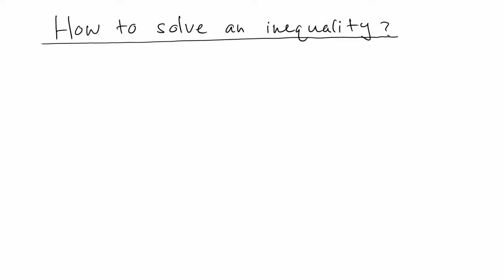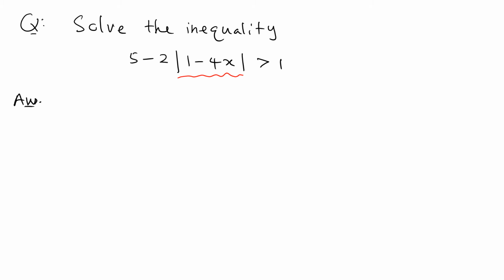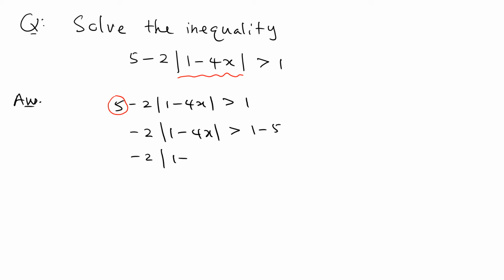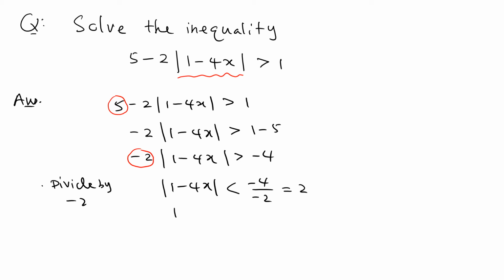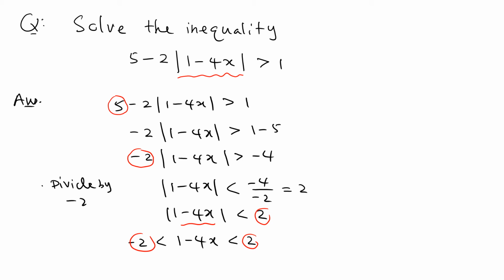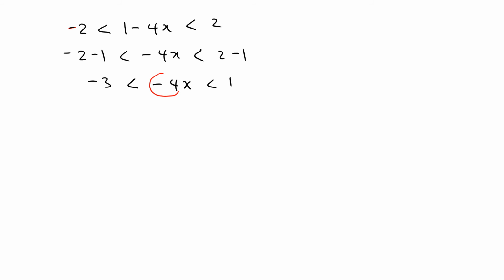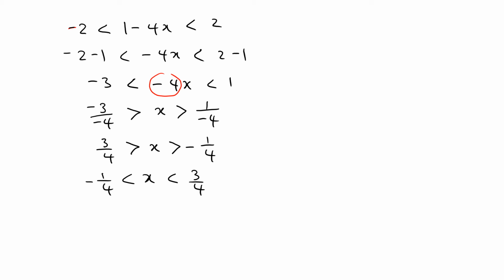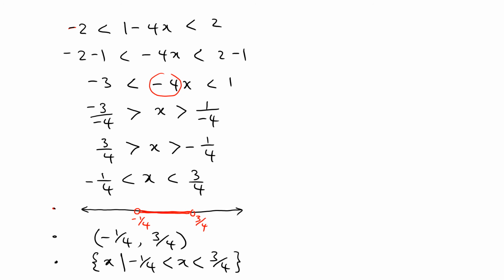How to Solve an Inequality with Absolute Value Function? | Precalculus | Example 4 | OGE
In this OGE we learn how to solve an inequality by the algebraic methods.

0:00 Intro
0:03 Problem
6:43 Practice problems